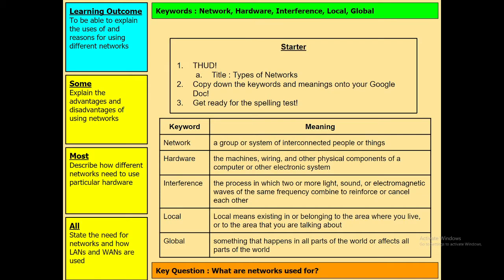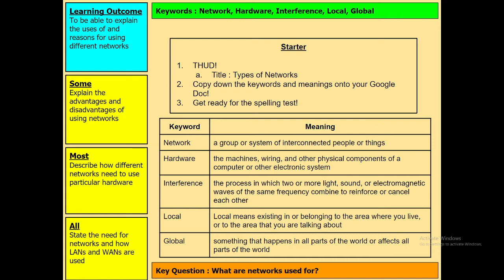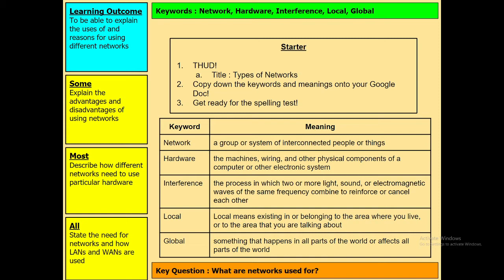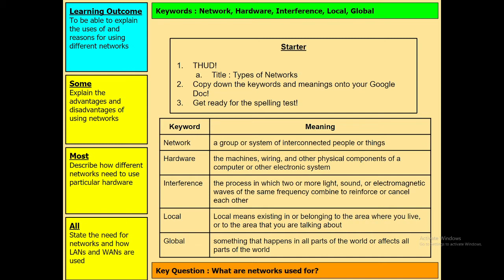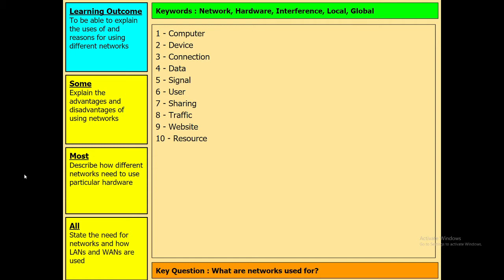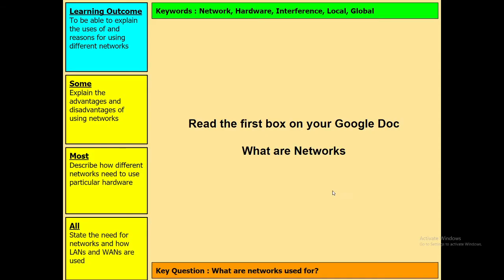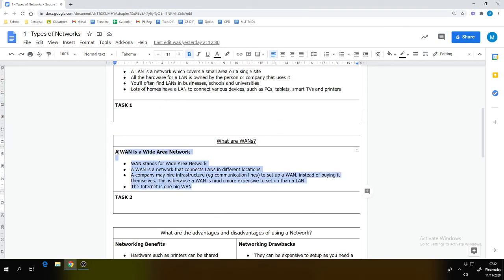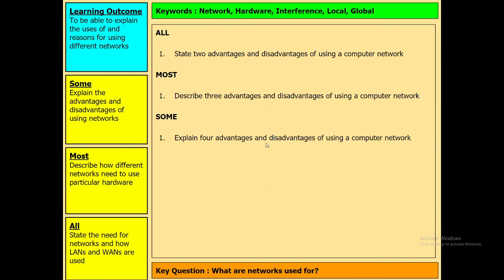Year 8 Remote Learning Lesson - Types of Networks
This lesson features the content for Lesson 1 - Types of Networks